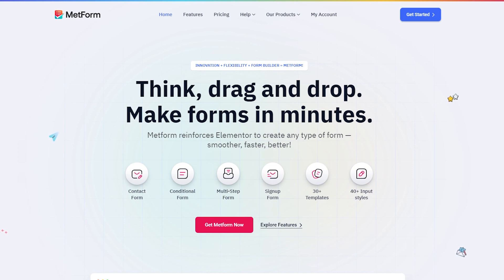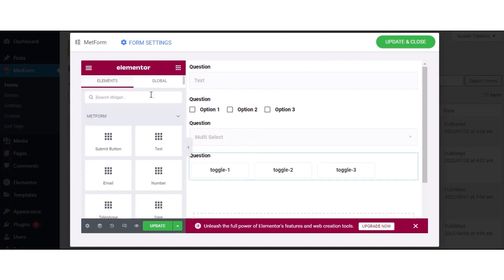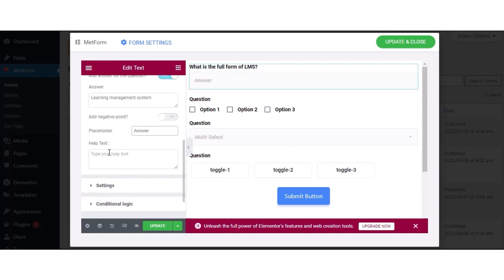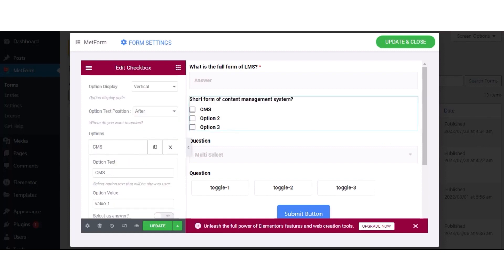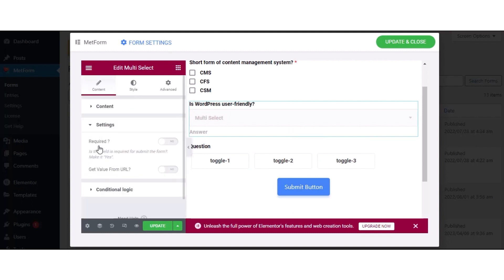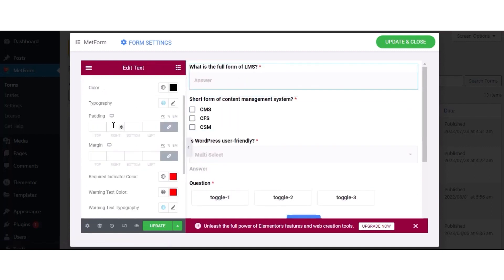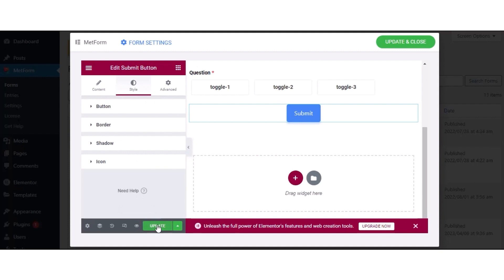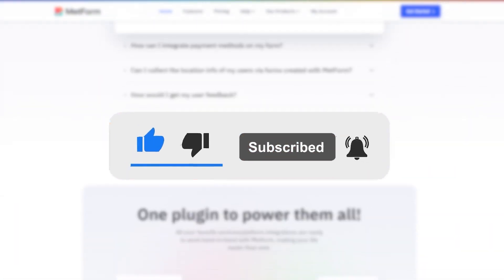Create Quiz Form in WordPress using Elementor and MetForm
Quiz forms play a crucial role in boosting user experience, gathering valuable insights, and driving traffic to the site.

Thanks to the MetForm’s Quiz module, now you can effortlessly integrate these forms on your site using the drag-and-drop interface. Want to discover how?

Check out this step-by-step tutorial to learn how to integrate quiz form in WordPress.